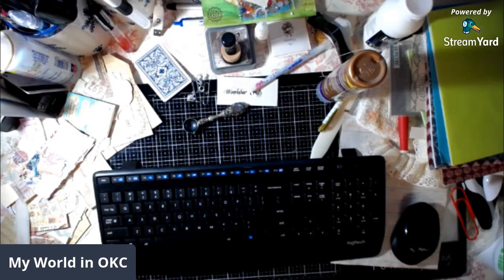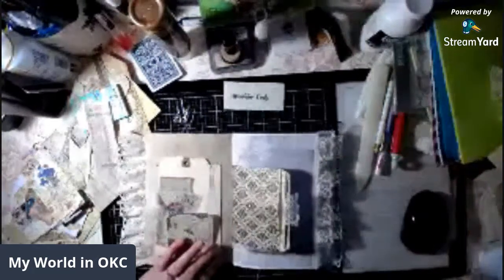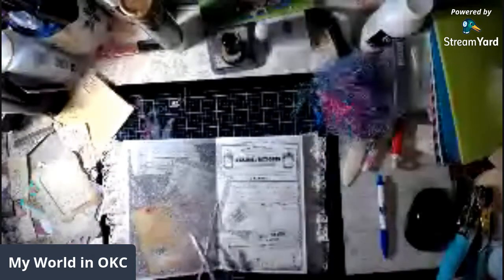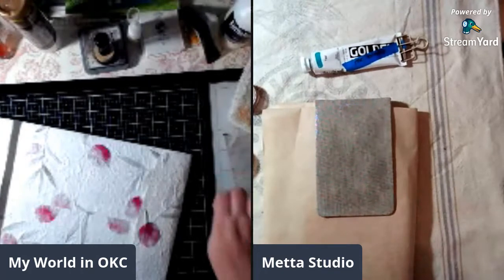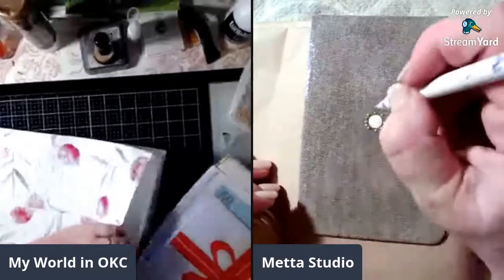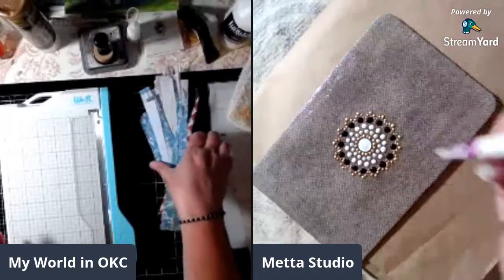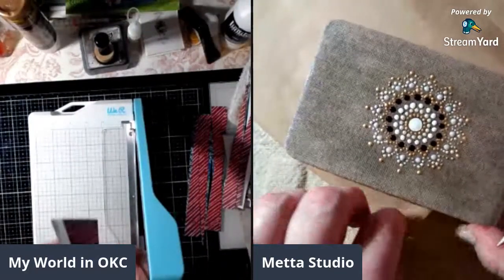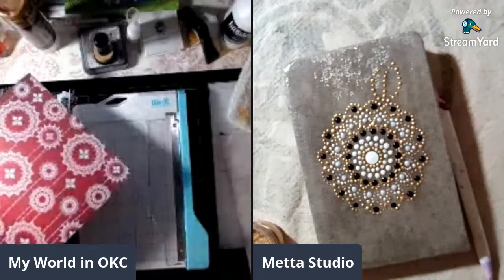Monday Moment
Come craft and say hello.